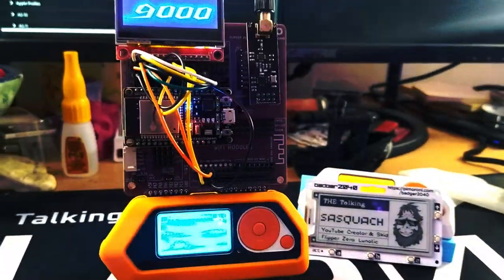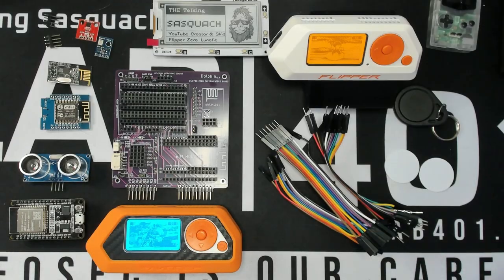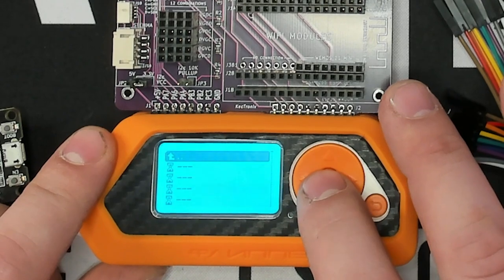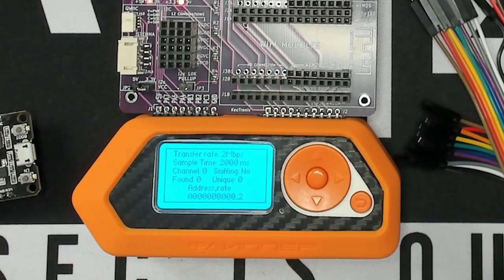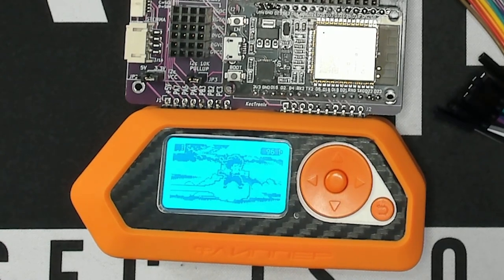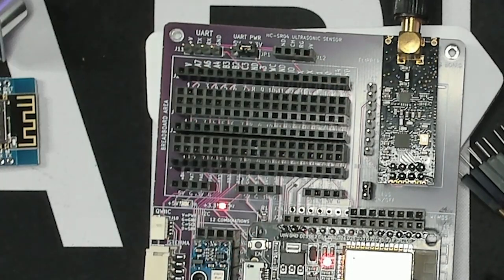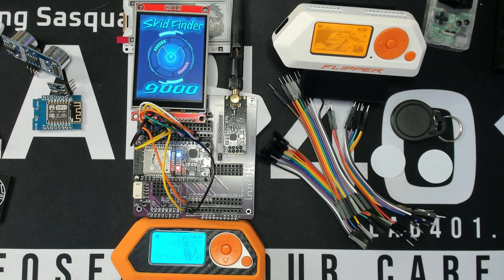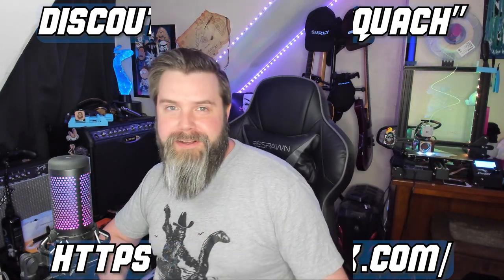The REAL Flipper Zero Mad Scientist Board!! KecTronix Dolphin Board!! 🤯🐬😲🧪🥼🔬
Today we're going to check out one of the most fun GPIO add-on's I've been able to get my hands on!  The Dolphin Experimenter's board from KecTronix has the ability to expand the limits of your Flipper Zero in ways never before though possible!!!